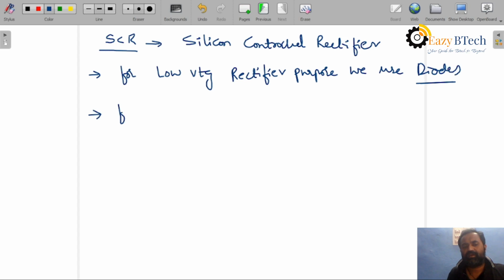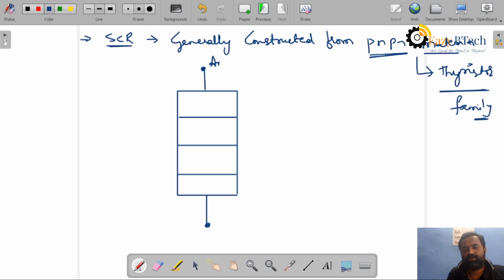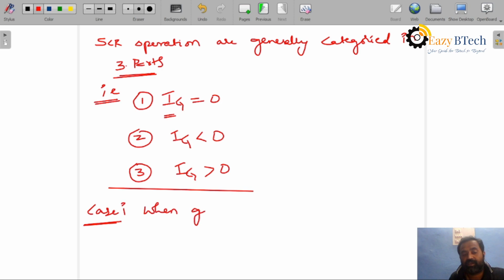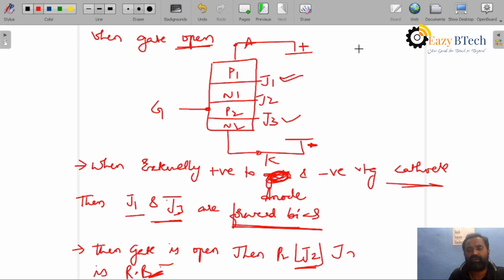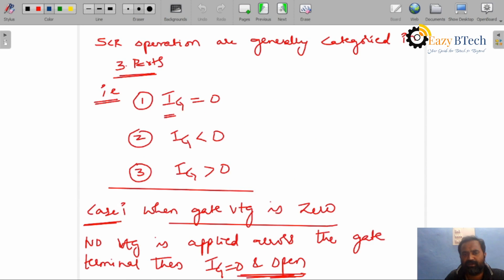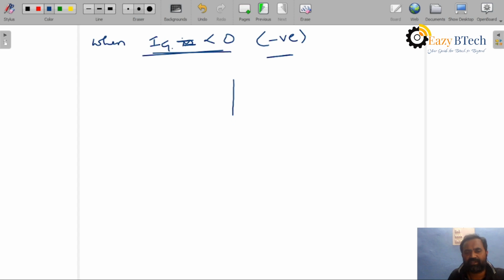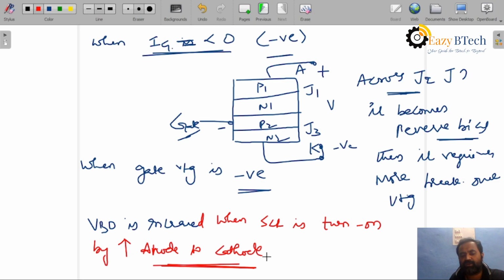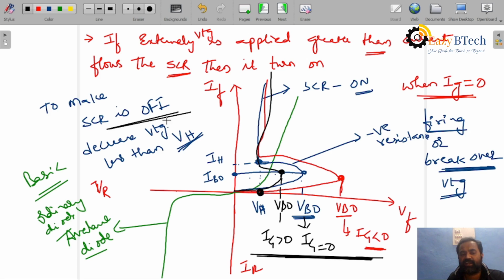SPECIAL DIODES || SCR || LECTURE 43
SCR